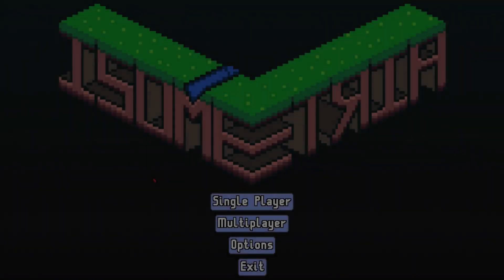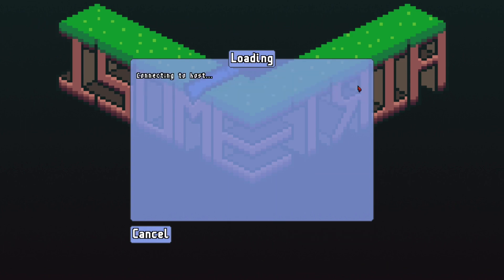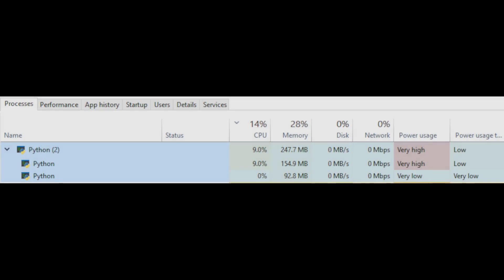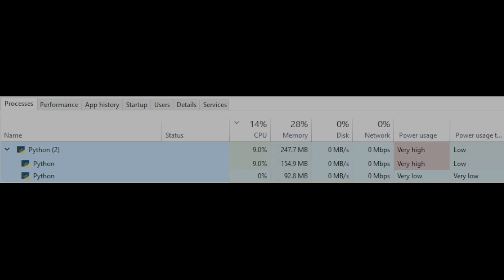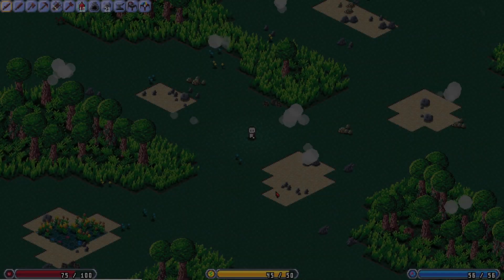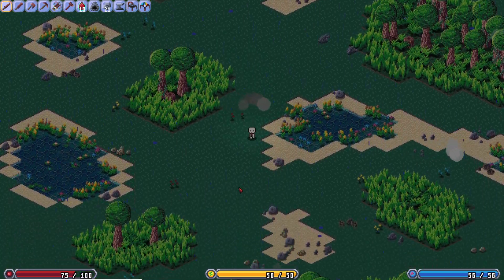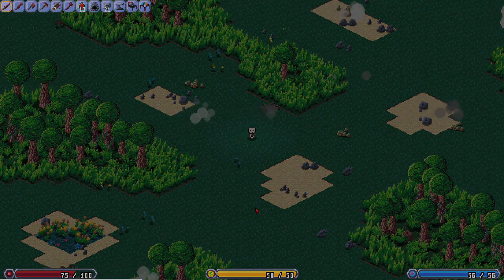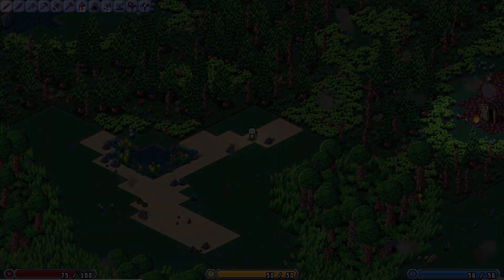Isometria Devlog 21 - Loading Screen, Weather Updates, Multiprocessing - Made with Pygame and Python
In this week's devlog I discuss the addition of a multithreaded loading screen, changes to the weather system, changes to tile generation, and multiprocessing for the client and server.